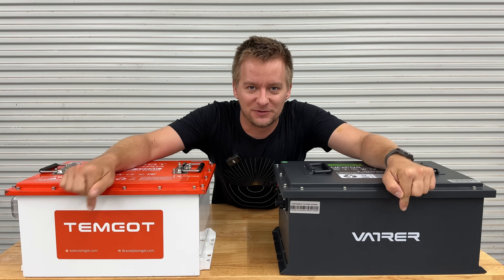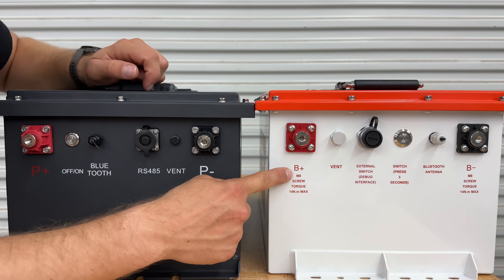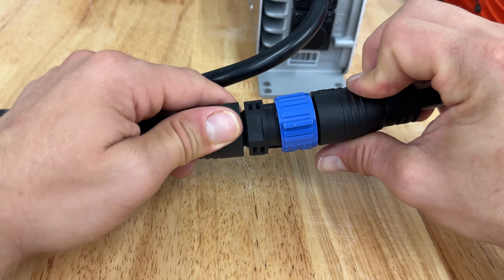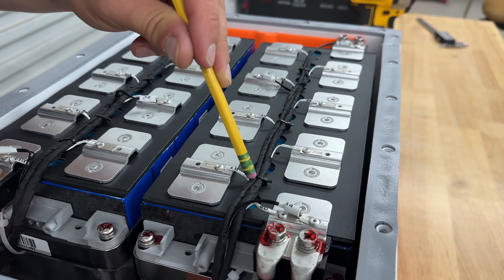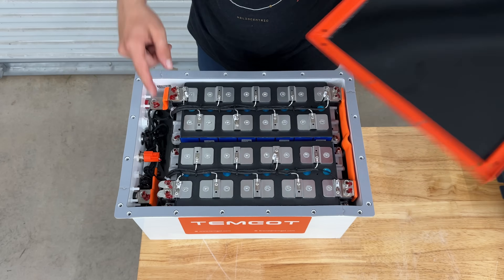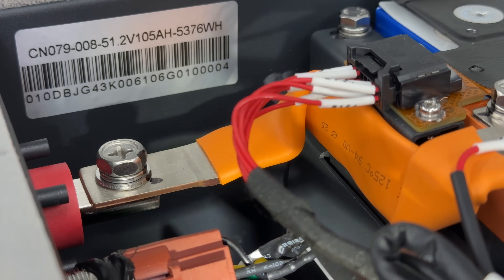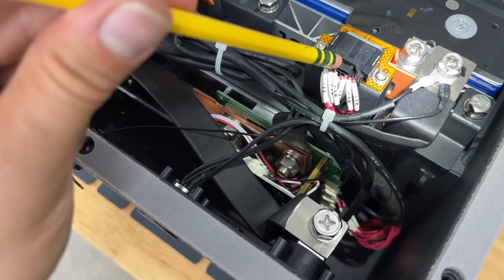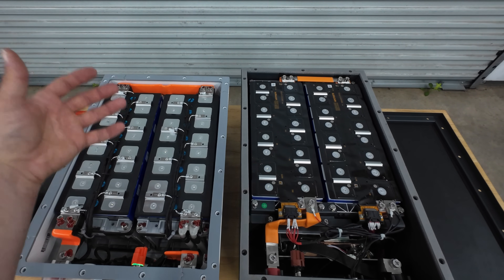Temgot Or Vatrer For Your Golf Cart?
I open up both batteries and deep dive into how these are constructed and discover why one might be cheaper than the other despite all appearances of it being identical.

I really enjoyed comparing these two 105ah 48V 16 cell LiFePO4 Golf Cart batteries and kits side by side and learning some of the construction practices used to make them, including the flexible printed circuit assembly for the Vatrer which likely reduces the manufacturing time and cost. What did you guys think?

What's your choice?